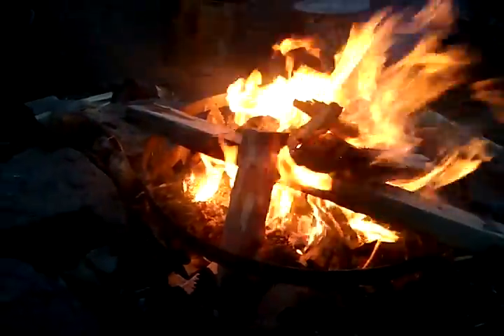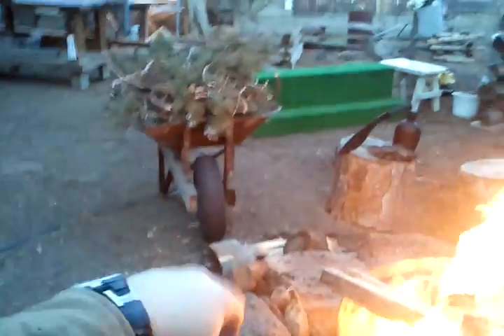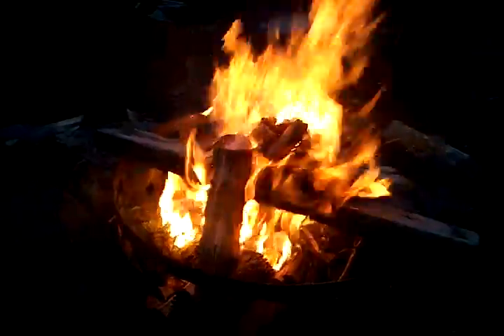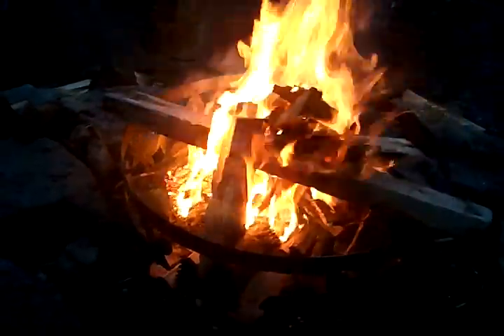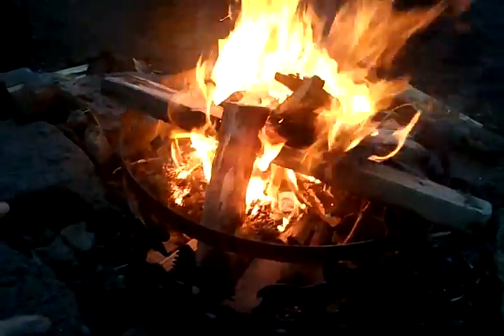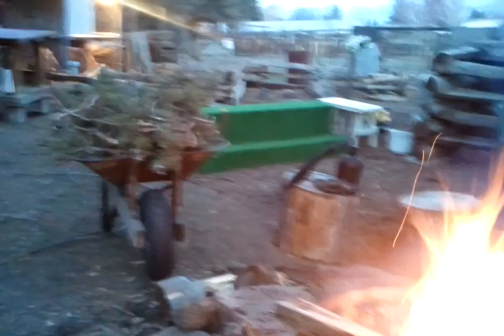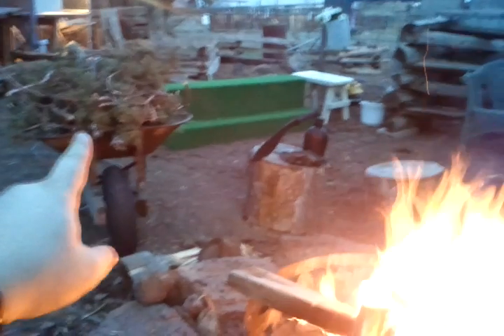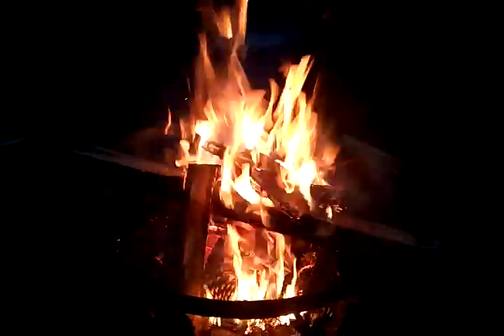P90X week 12 & 13 - 90 days done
whoohoo, done with 90 days of lean P90X, love it. taking a small break then back to the grind